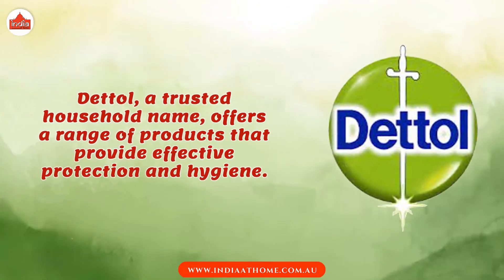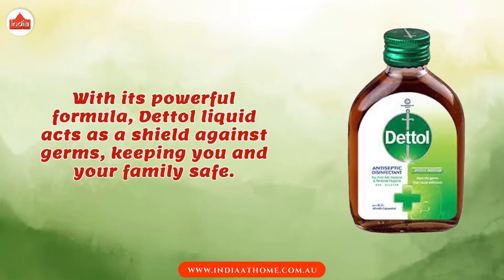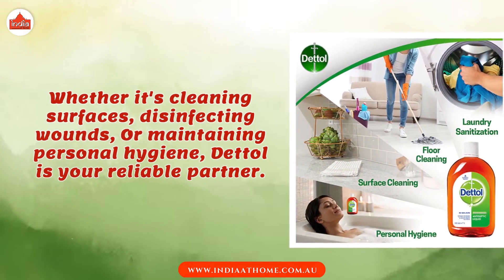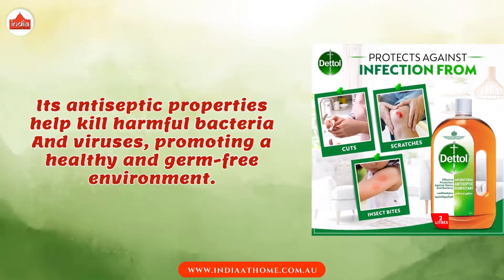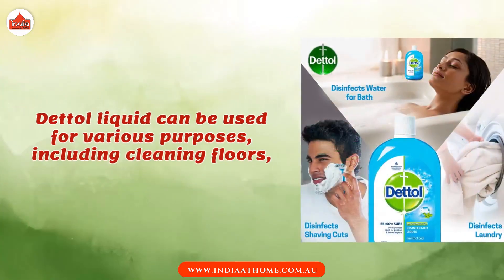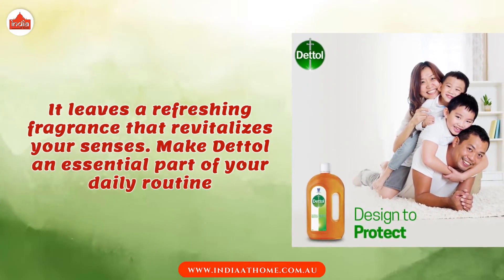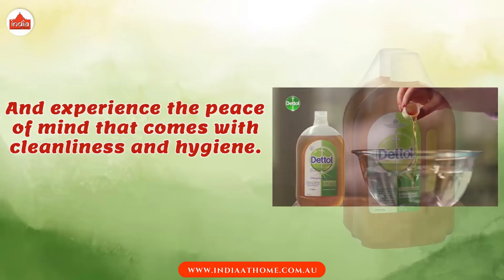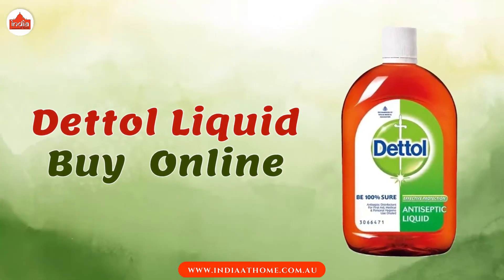Liquid Defense Unveiling the Hygienic Benefits of Dettol | India At Home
Buy Dettol Liquid online from India at Home website. Enjoy the deliciousness!

dettol , a trusted household name, offers a range of products that provide effective protection and hygieneproducts

With its powerful formula, dettolliquid acts as a shield against germs, keeping you and your family safe.

Whether it's cleaning surfaces, disinfecting wounds,

Or maintaining personal hygiene, Dettol is your reliable partner.